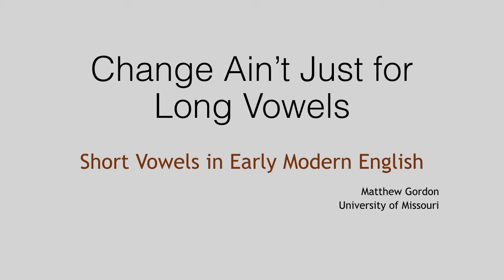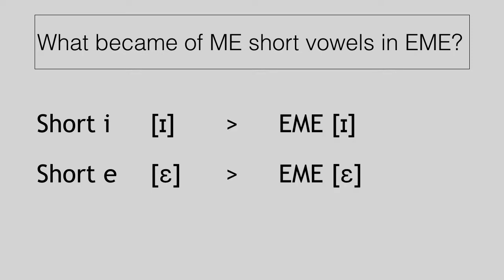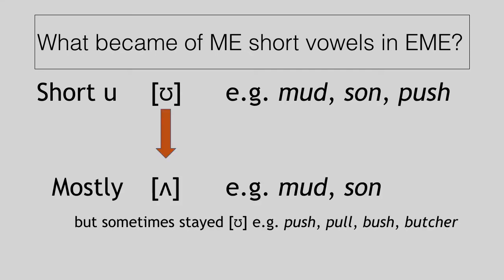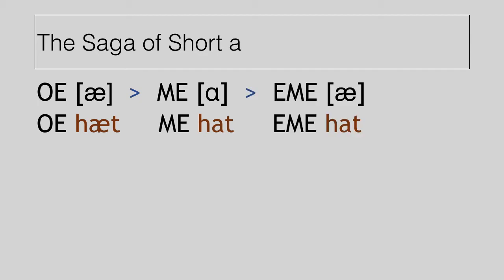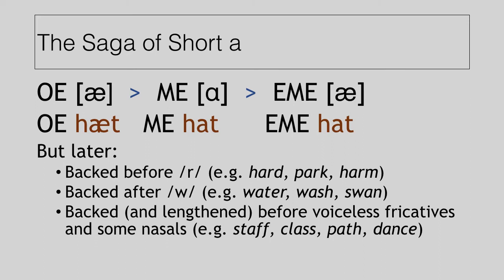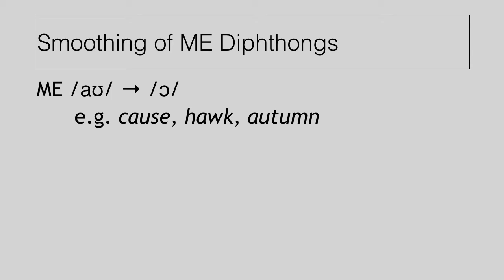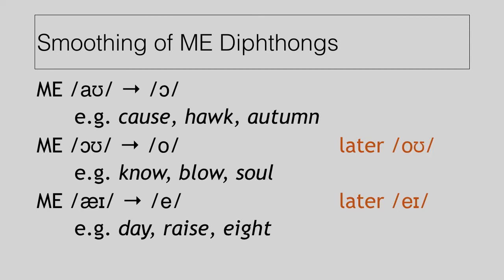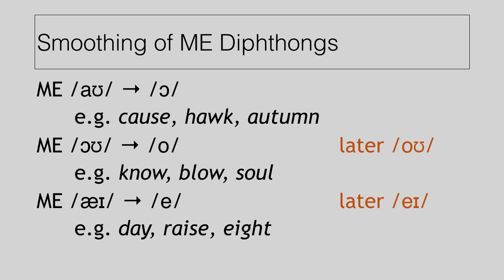Short Vowels in Early Modern English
Matthew Gordon (Univ. of Missouri) discusses developments related to the short vowels during the Early Modern English period.